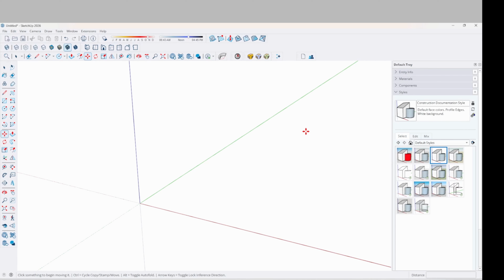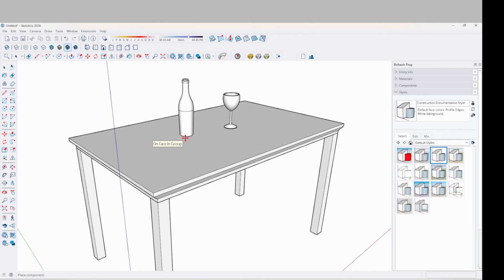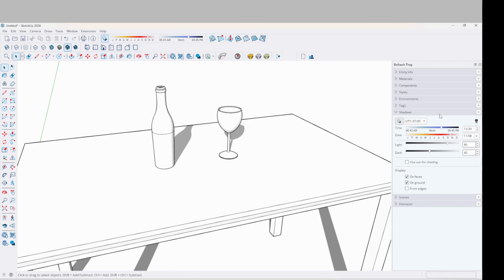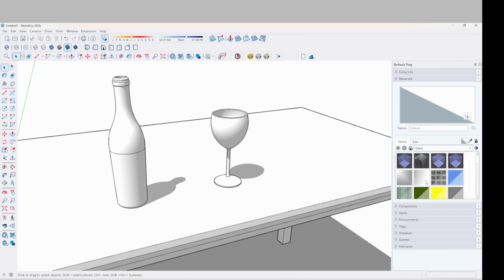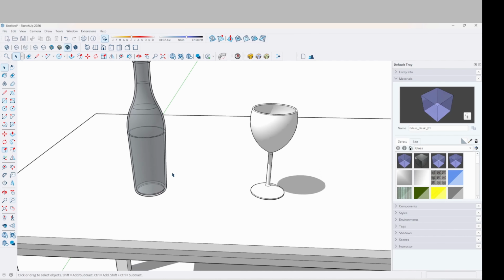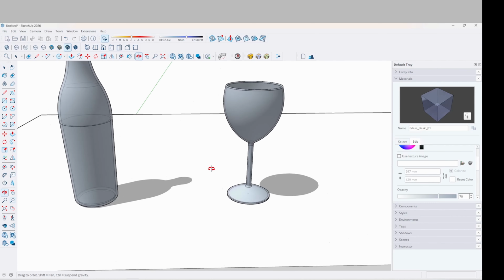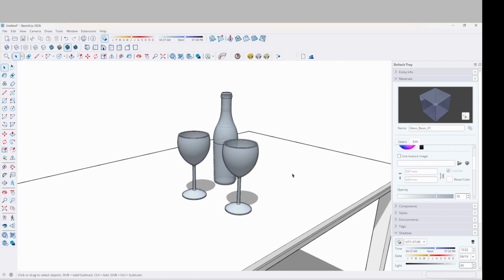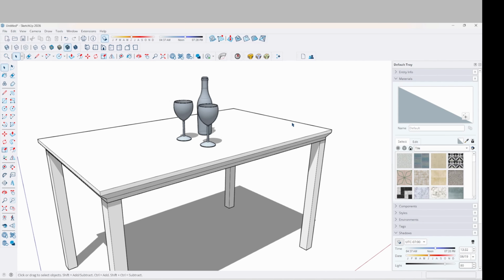How to Import Objects Into a Scene in SketchUp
Learn how to import objects into your SketchUp scene step-by-step!
In this beginner-friendly SketchUp tutorial, I’ll show you how to bring 3D models like tables, wine glasses, and bottles into your project quickly and easily.
Perfect for beginners learning how to build realistic scenes and improve their SketchUp workflow.

In this tutorial:
• Import 3D objects into SketchUp
• Position and scale models correctly
• Build a simple scene setup
• Improve your visualization workflow